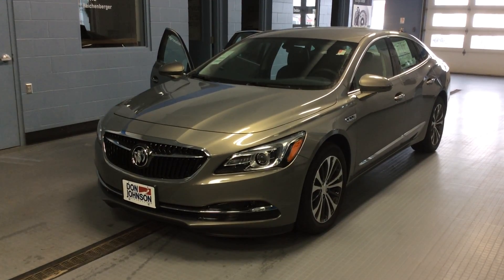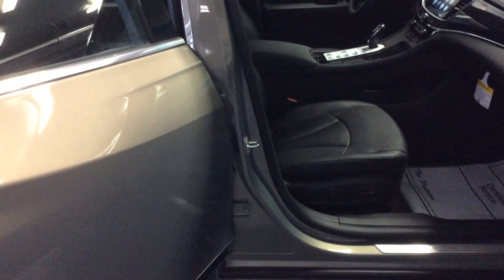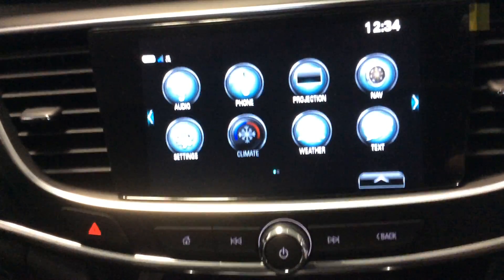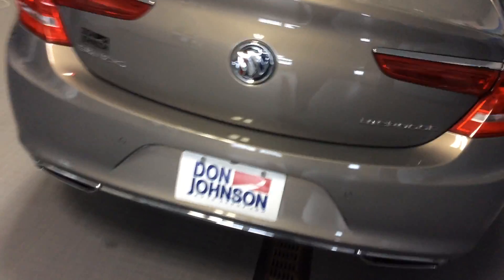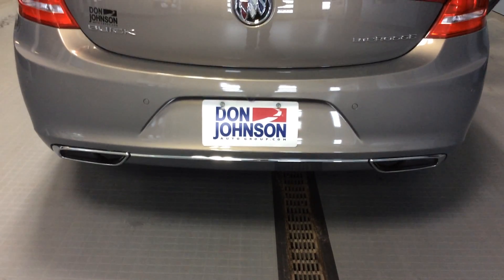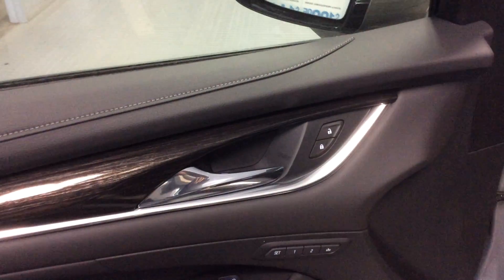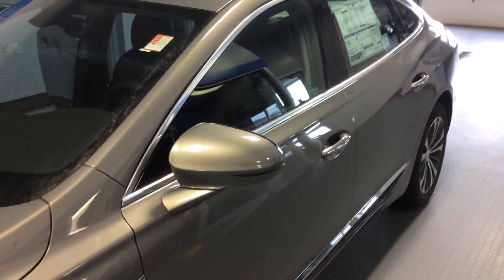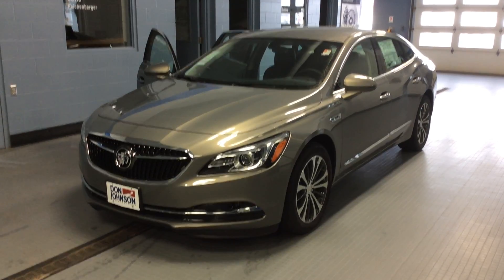2017 Buick LaCrosse at Don Johnson Motors in Rice Lake, WI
Dale Campbell, Product Expert at Don Johnson Motors in Rice Lake Wisconsin shows off this brand new 2017 Buick LaCrosse.